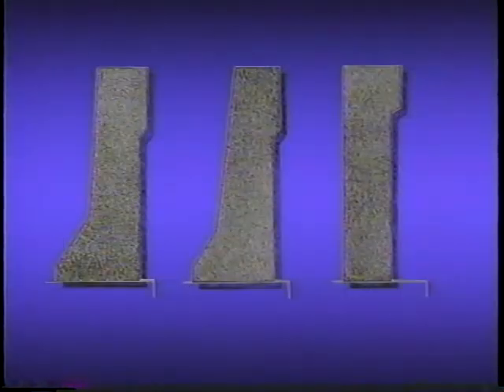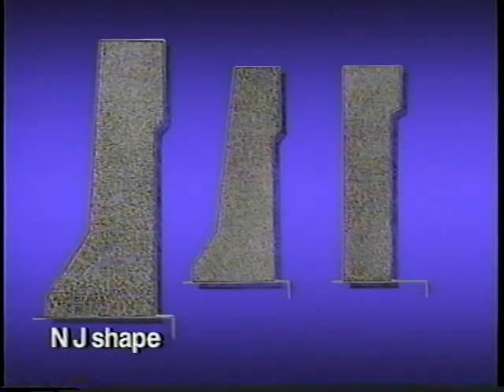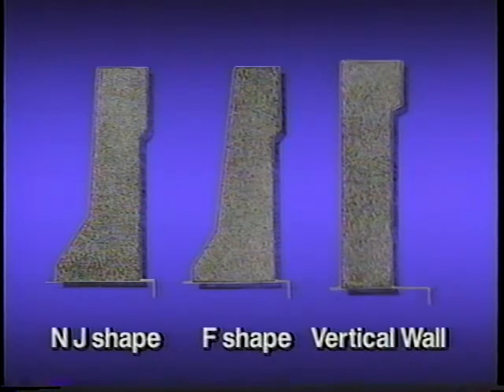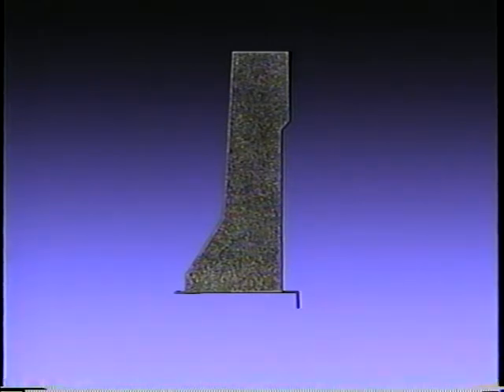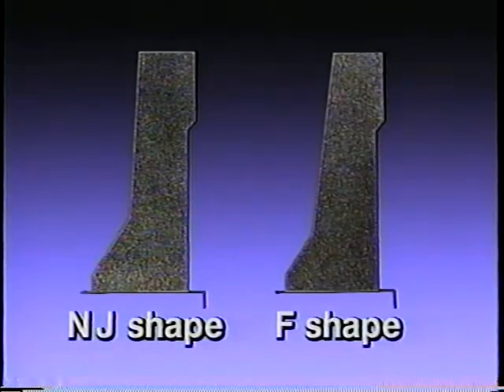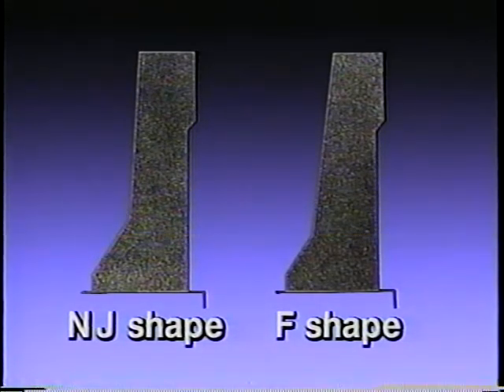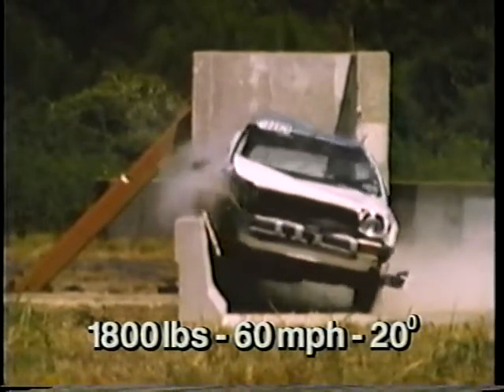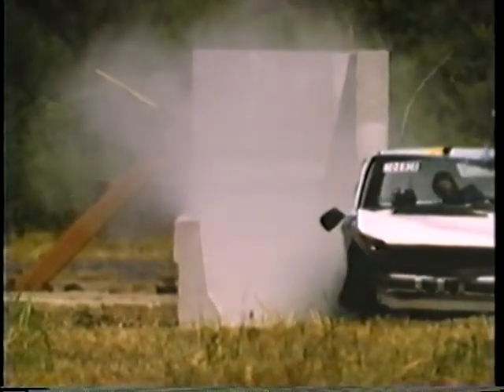Concrete Bridge Railings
Concrete Bridge Railings - Federal Highway Administration   - Video VH-2A - This video uses crash-test footage to present the tradeoffs involved in selecting an appropriate bridge railing for a project. Three railing designs are shown: the New Jersey barrier, the F-barrier and the vertical wall. Barrier performance levels, set by AASHTO for expected traffic speed and volume, are discussed. Vehicle stability, post-collision trajectory and occupant response characteristics are emphasized in the discussion of the benefits of each barrier shape for containing and redirecting small-car and truck impacts.